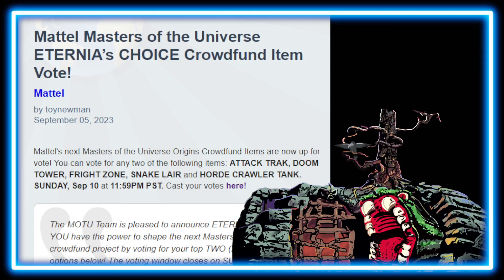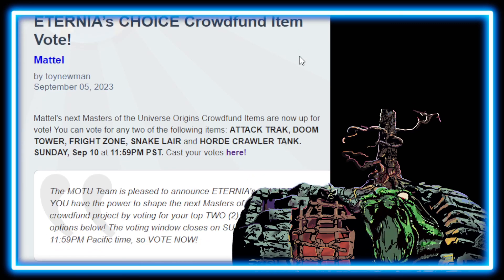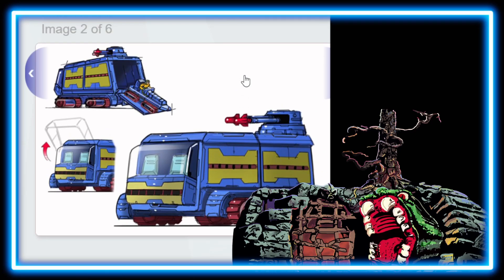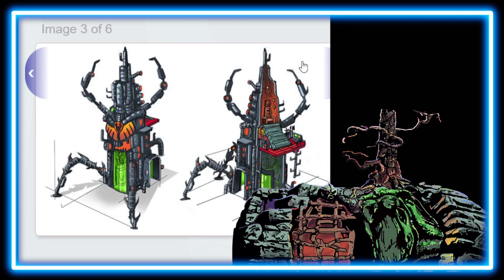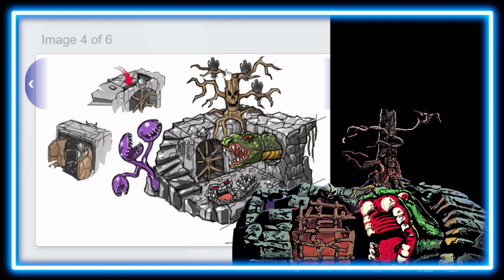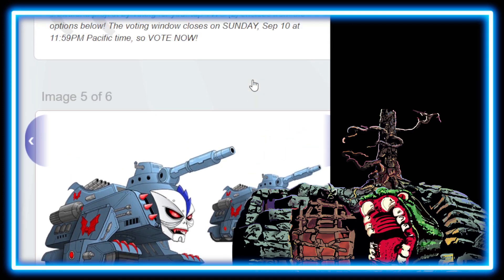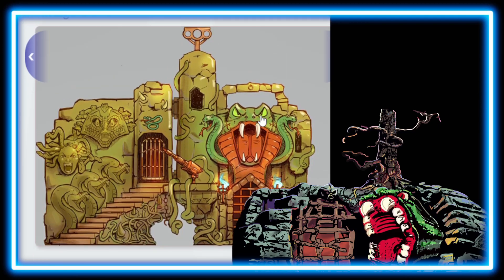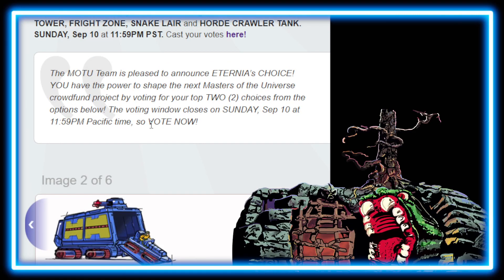Don't Miss Out: Vote For Next Mattel MOTU ETERNIA's CHOICE Crowdfund Item!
A video on All You Need to Know and Don't Miss Out: Vote For Next Mattel MOTU ETERNIA's CHOICE Crowdfund Item!
Radical Mom
Dave Williams